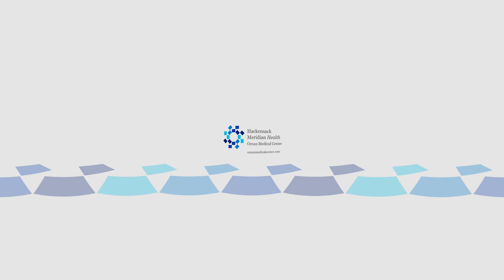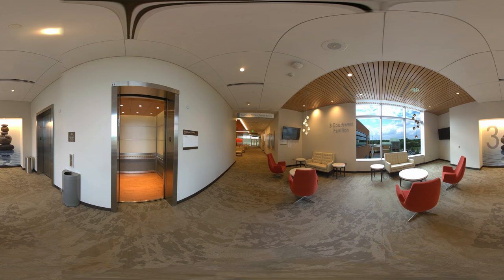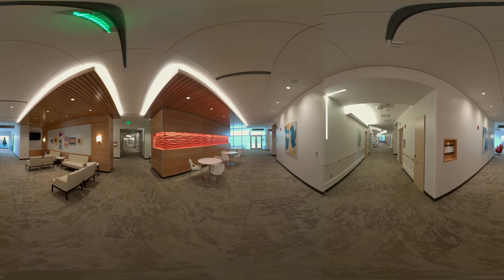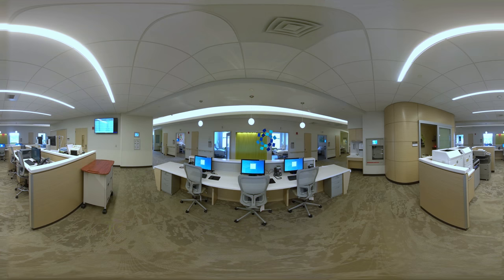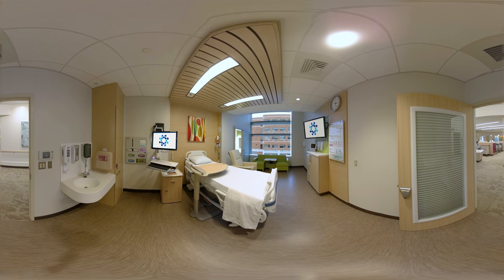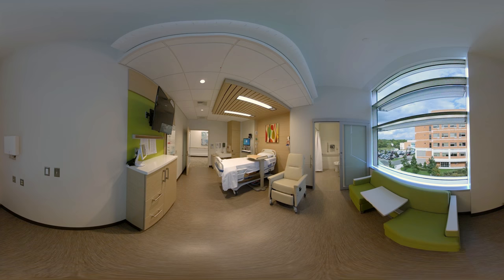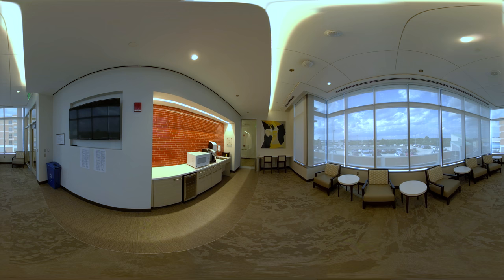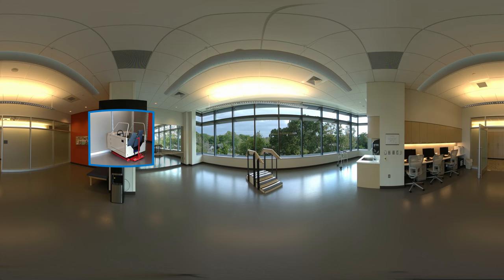Ocean Medical Center - New Medical-Surgical Floor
Ocean Medical Center’s new medical-surgical floor — dedicated to elective surgeries like joint and hip replacements as well as bariatric and GI procedures — is the latest example of how Ocean Medical Center is making health care more human by encouraging healing, promoting privacy, prioritizing family and helping doctors and nurses provide optimum care for patients. Designed with the input of our nurses and patients, it includes spacious, state-of-the-art patient rooms, a beautiful environment that promotes tranquility and healing, and a physical therapy center filled with the latest technology and equipment. Take a few minutes to review this 360 video to see the floor for yourself. If you are on a desktop computer, use your mouse to move the screen to view the floor.